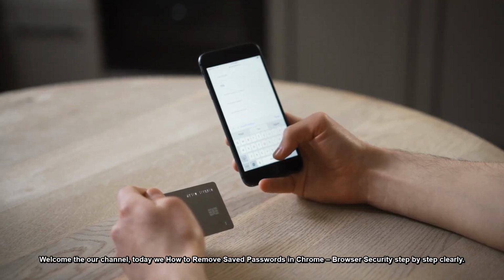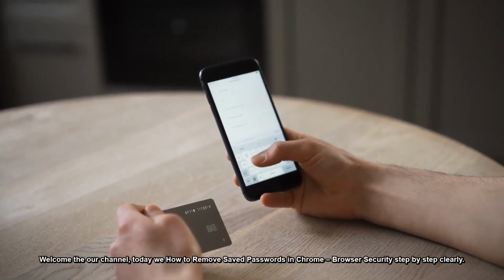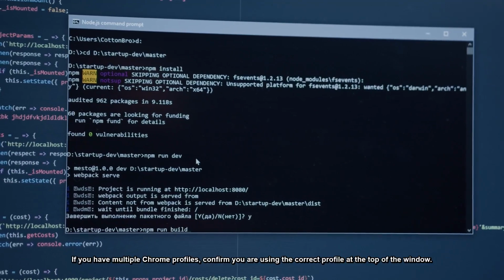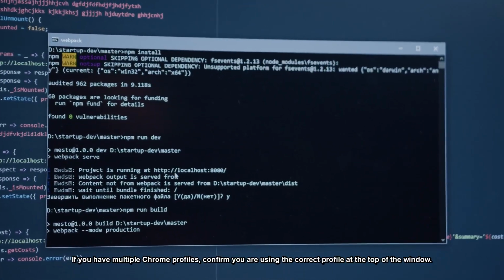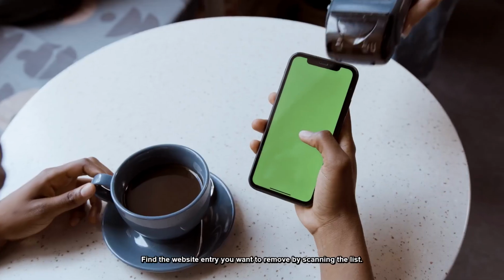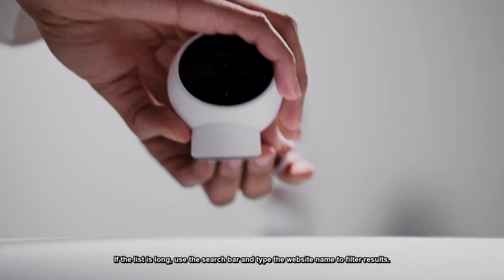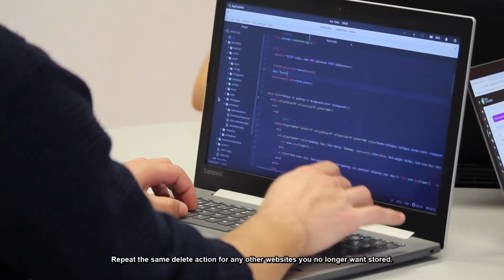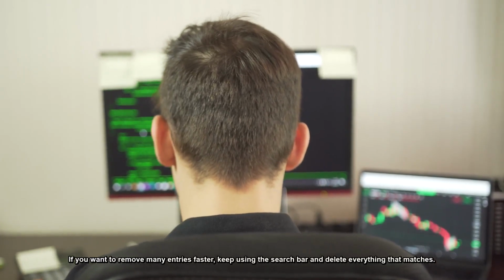How to Remove Saved Passwords in Chrome – Browser Security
In this video, we’ll guide you step-by-step on how to remove saved passwords in Google Chrome, enhancing your browser security. Whether you want to delete outdated passwords or clean up your password manager, we've got you covered! Learn the best practices for keeping your online accounts secure and protect your personal information.